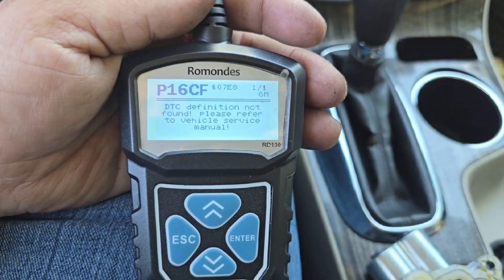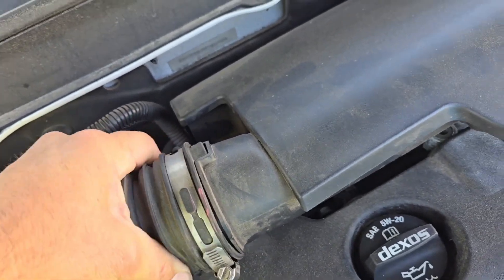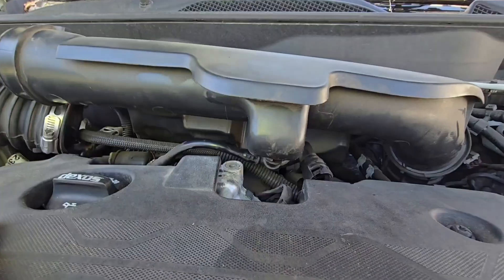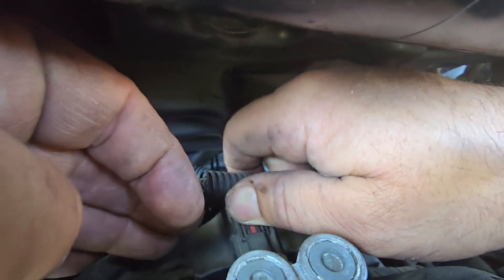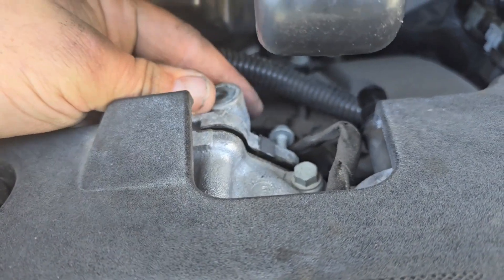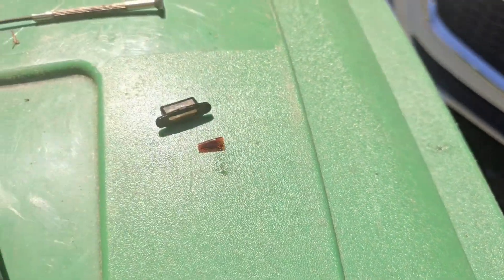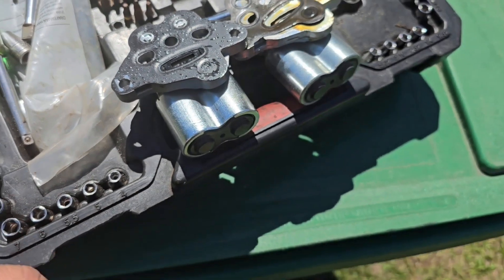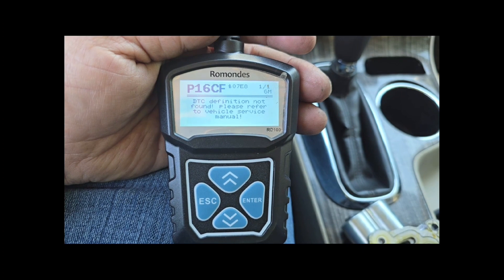Chevy Malibu won't shift, not the transmission. simple fix 2012-2018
Chevy malibu that has a transmission issue. The Chevy Malibu has a mechanical recall. the rocker arm oil control solenoid is a frequently malfunctioning  part. this part will cause your car to Rev up but not shift. this will be dangerous when trying to pass cars. Chevy did a recall and will replace this part free of cost.